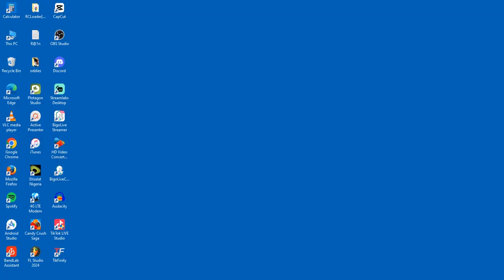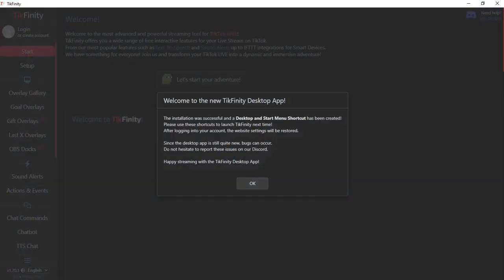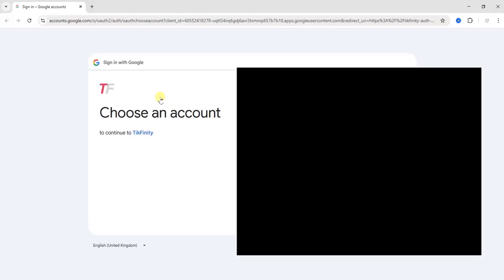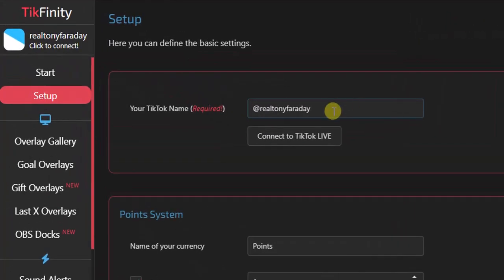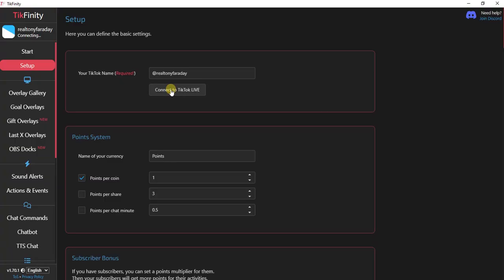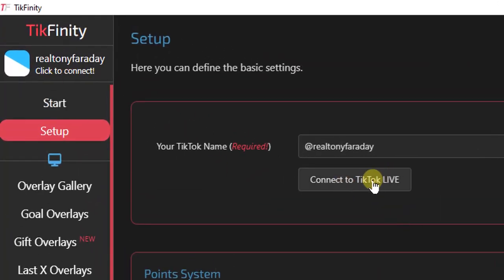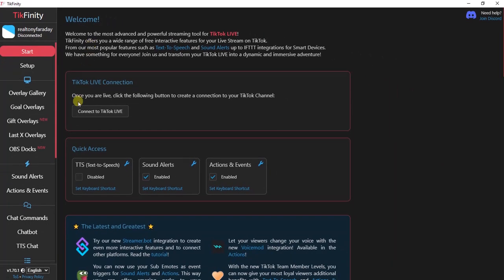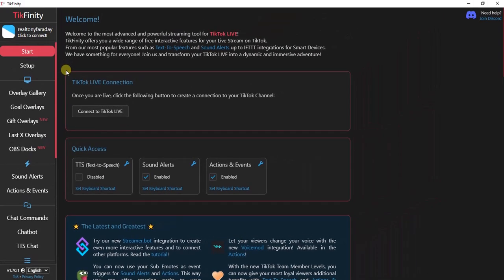How to Install And SetUp Tikfinity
In this video, I’ll walk you through everything you need to know to download, install, and set up Tikfinity—from start to finish. Whether you're a beginner or just need a refresher, this tutorial has you covered.